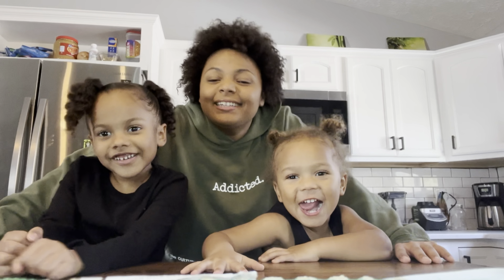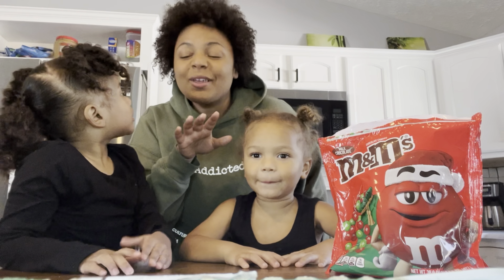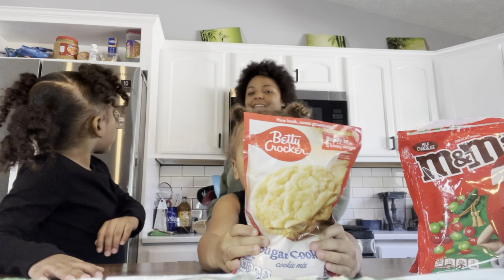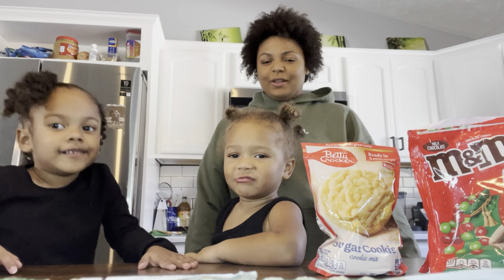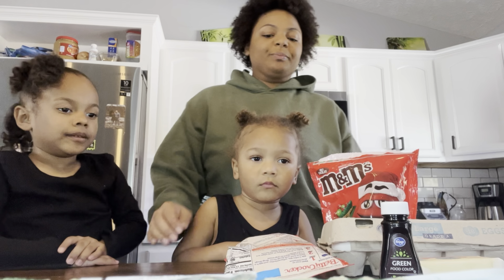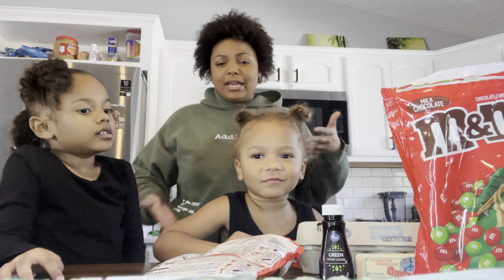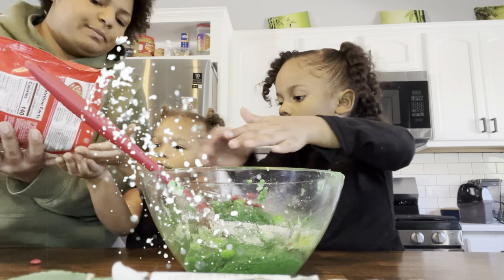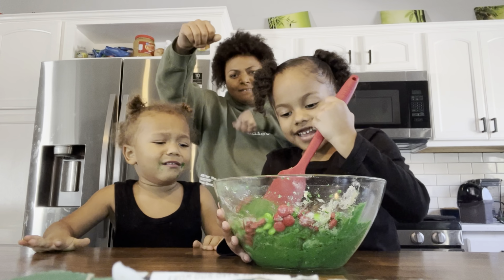Let’s make Grinch Cookies! Cooking With The Kids: Ep 1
Cooking with the kid’s Episode 1 :
Let’s make Grinch Cookies!
Where just here to share our memories & have fun! My kids LOVE to help me cook and creat super fun things!

We used Betty Crocker sugar cookie mix
Green food coloring (light green is better)
Christmas red and green m&ms
One stick of butter
One egg
& 3 hearts full of love ❤️